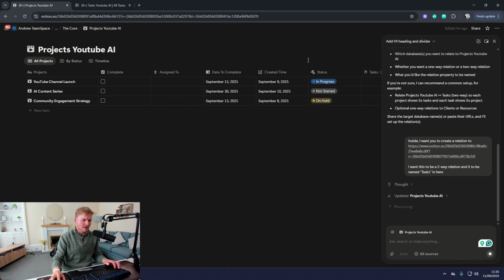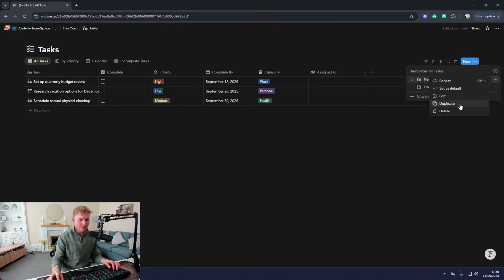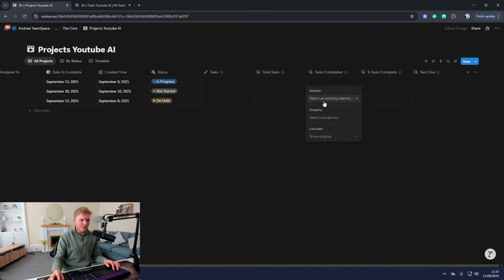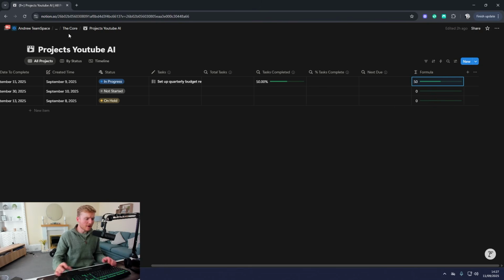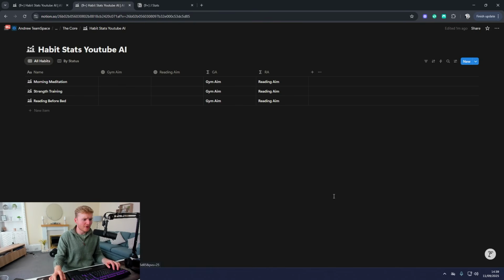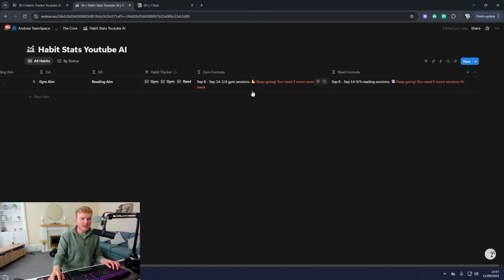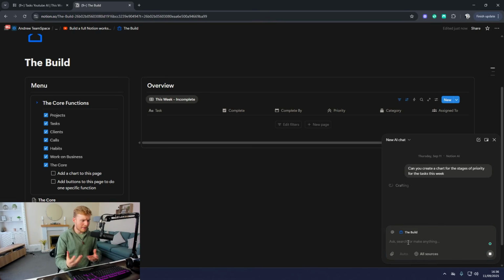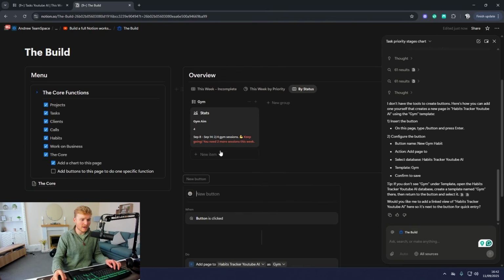Can You Build A Full Business OS Using Notion AI?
Notion have been adding more features over this year than I can count. But AI has also made significant jumps in what it can do

In this video, I am going to say if I can build a full operating system for business owners using AI, as though I am just a beginner needing help with some of the smaller details and formulas

00:00 AI is becoming more powerful
01:15 The Task Database Using AI
06:01 Relating Databases and Rollups
10:45 Notion AI Formulas
14:16 Habit Trackers & Stats
22:25 Error Handling
24:04 Designing Homepages
27:03 Notion Charts
30:53 Buttons